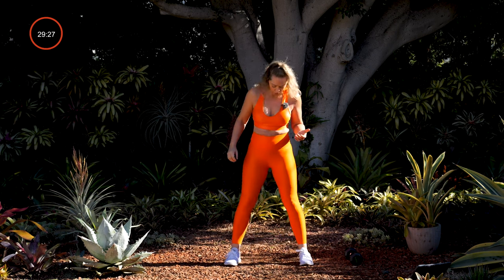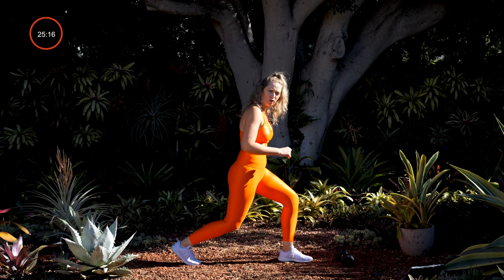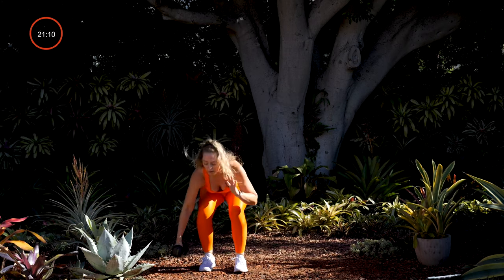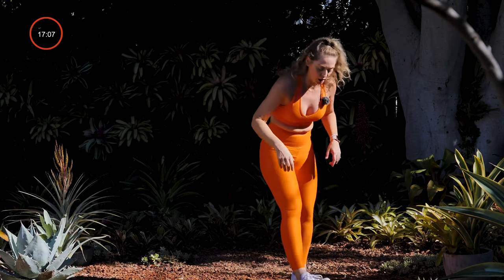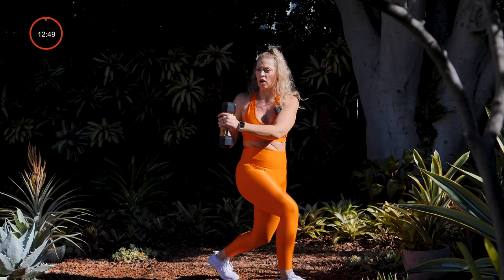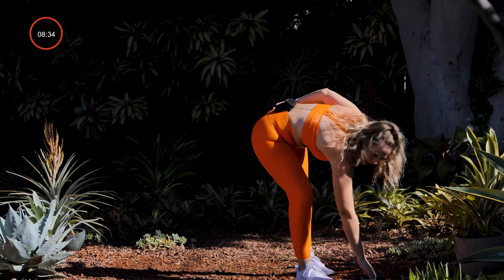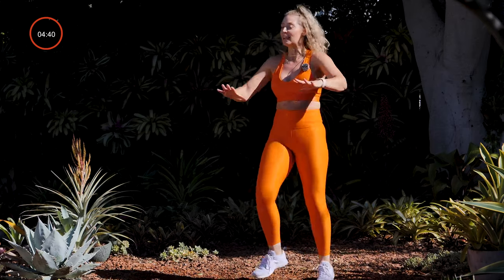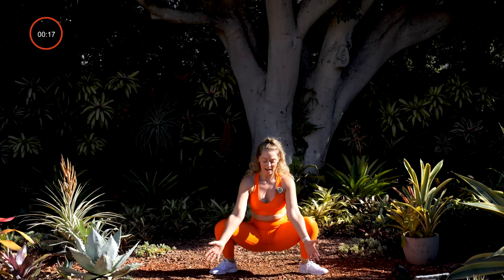25 min Full Body Strength & Cardio Intervals with 1 Dumbbell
An entirely standing strength & cardio interval routine with 1 dumbbell to help achieve a leaner, stronger body.

Over 50 workout programs, 1000's of on-the-go exercises & a customization tool to create your own workout - for all fitness levels

365 workouts on-the-go!